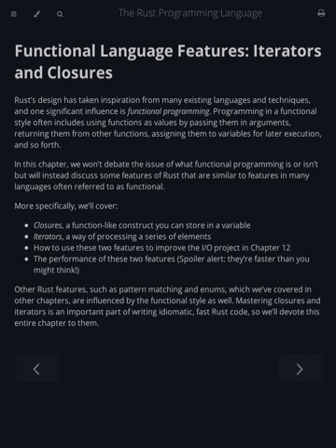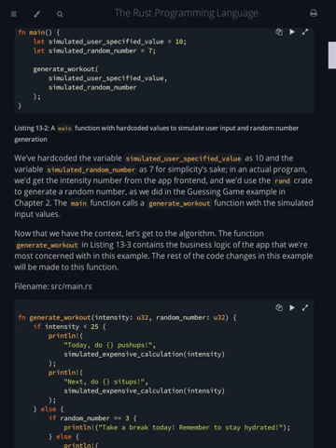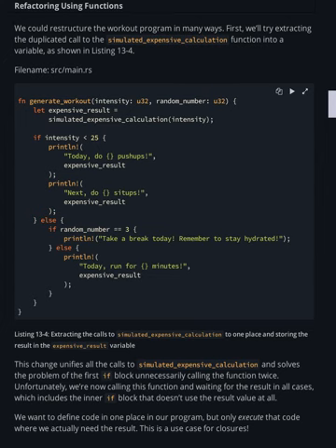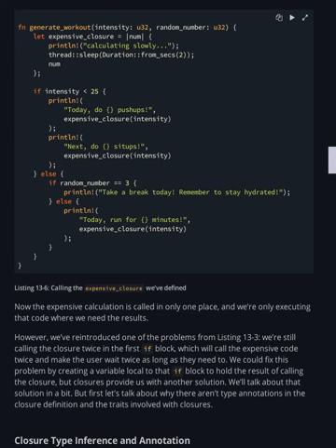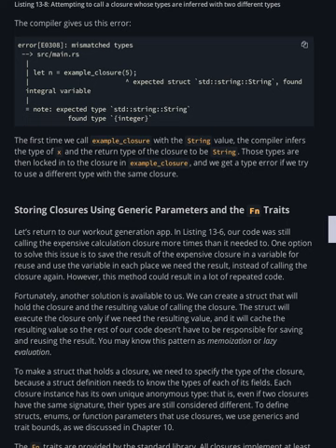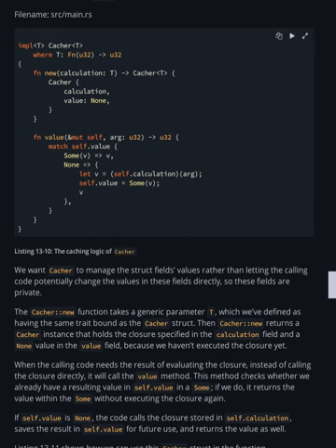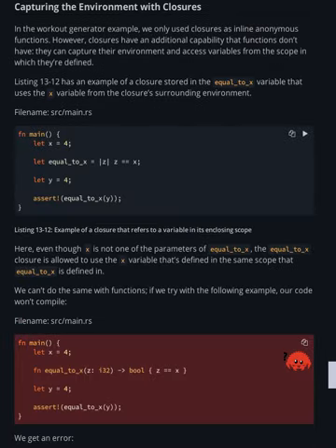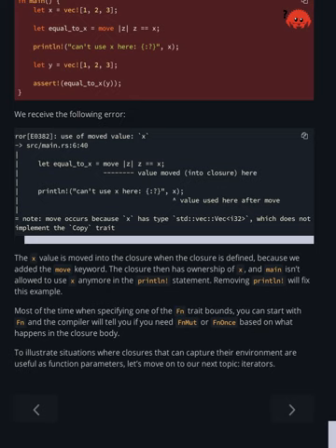Rust Lang Book Ch 13 — 01: Closures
This is a half-screen video; it's the format I like when coding along with The Book.

Upon request, I can upload a video about downloading from YouTube and/or mpv, my preferred video player.

I would also like to reduce mouth noises from my audio; any input would be appreciated.